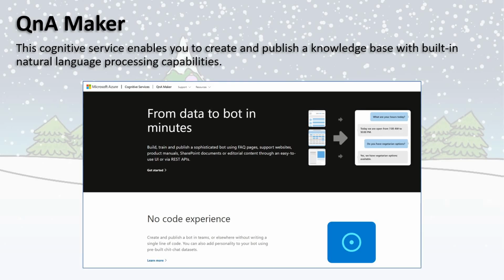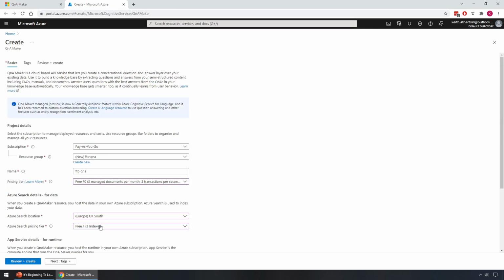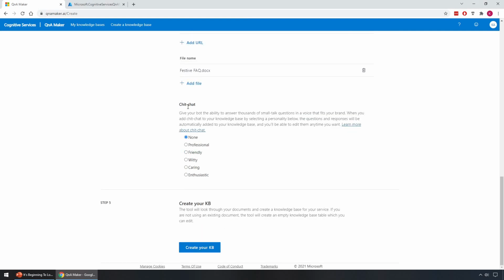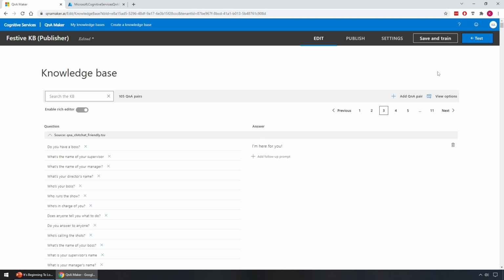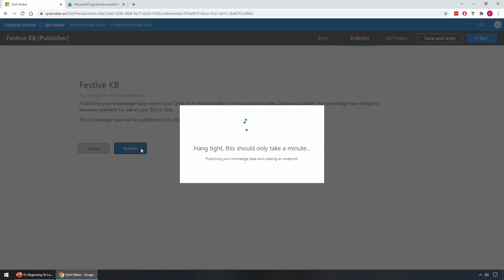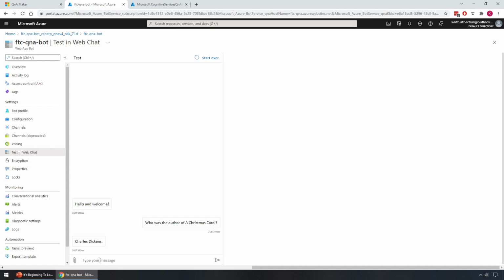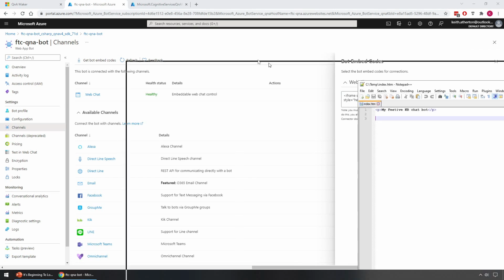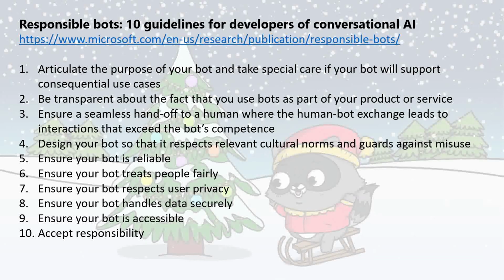Day 1 - It's Beginning to Look a Bot Like Christmas by Keith Atherton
In this session, we'll walk through creating a web-hosted festive chat bot using Azure QnA Maker and Azure Bot Service.